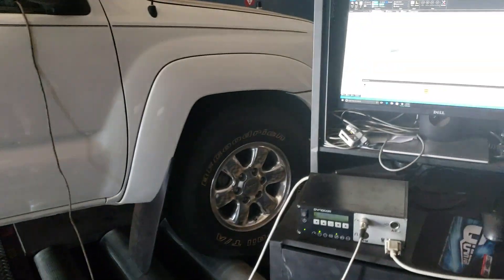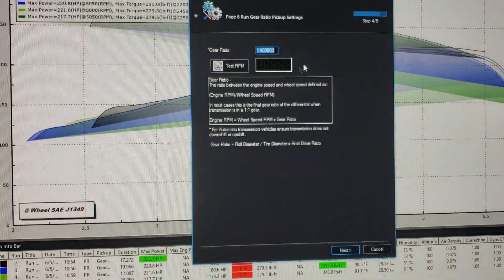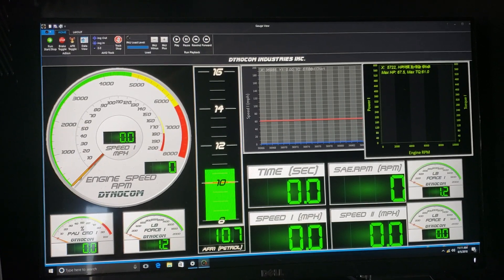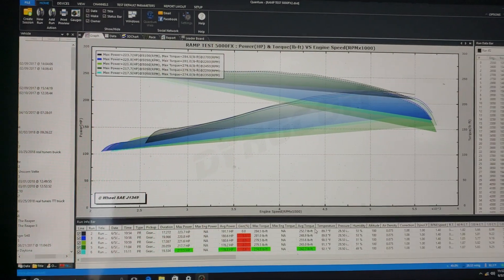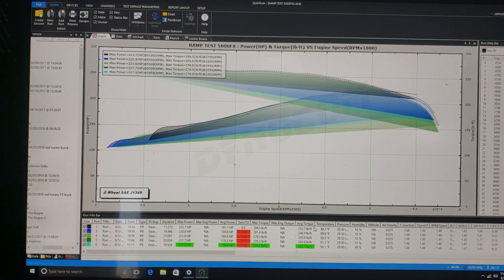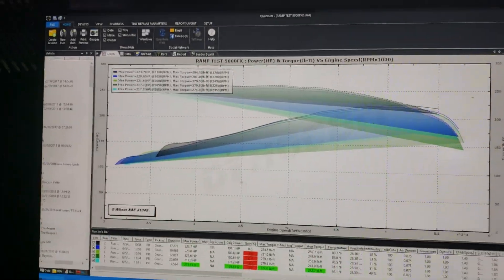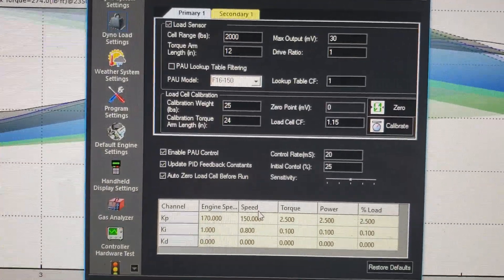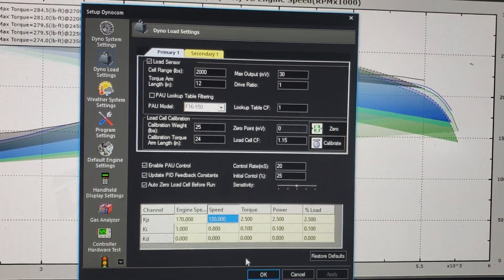Dynocom Ramp Test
Ramp test on AWD 5000 FX